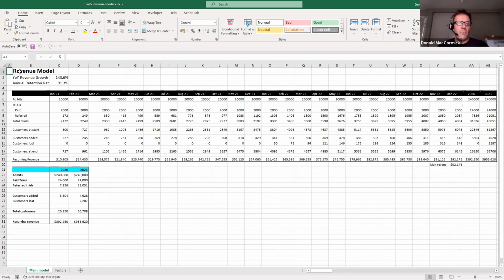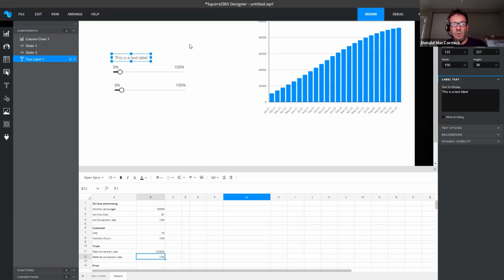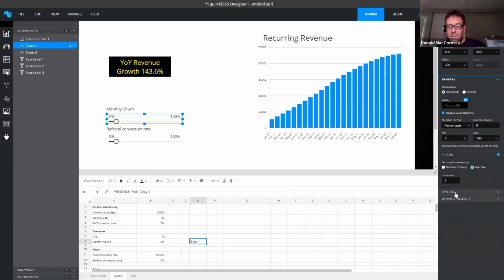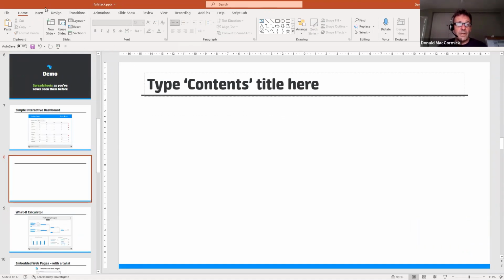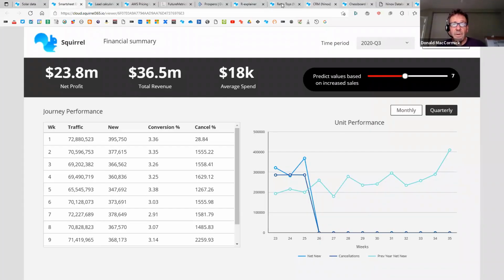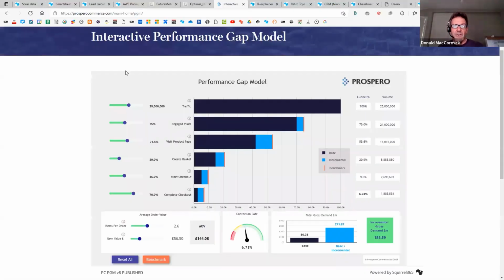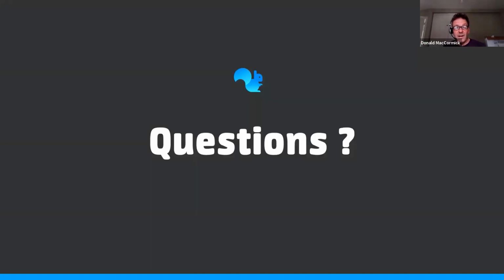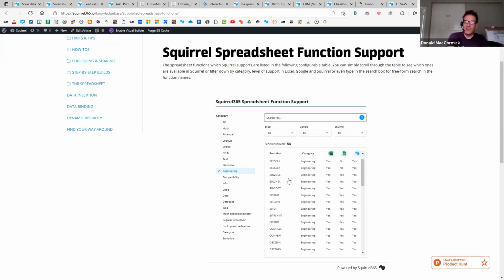Full Stack Modeller Squirrel Intro Session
This session for the Full Stack Modeller community shows the value Squirrel offers spreadsheet users and financial modellers. Reactions included: “Blown away” and “just a brilliant, brilliant product”. Watch to find out why.